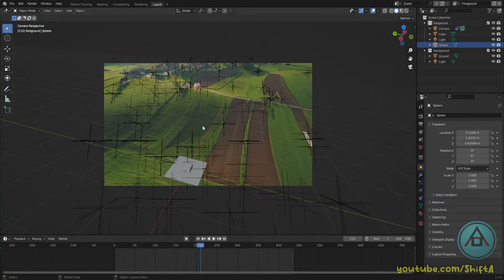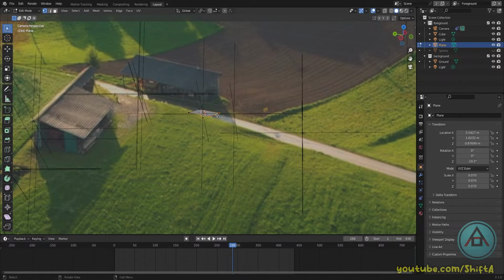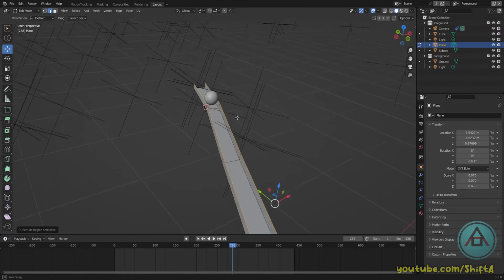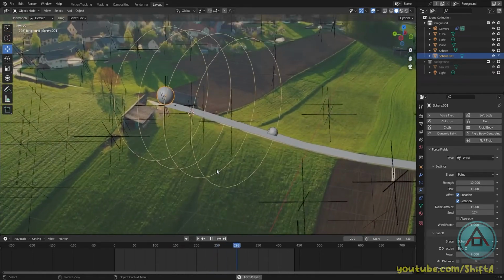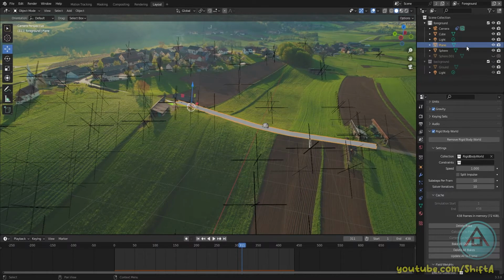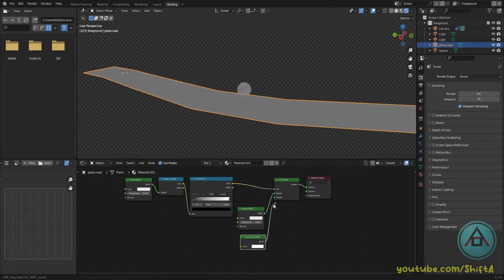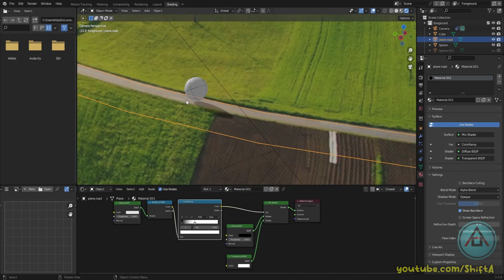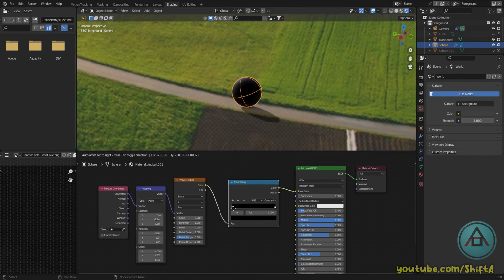Tutorial: Blender Motion Tracking Part2 | Let's add some objects.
Hi,

Tutorial: Blender Motion Tracking.

In this video i explain:
Placing objects in 3D space (viewport) and align it with the video.
Rigid body simulation
Animation
Materials:
Creating shadows in Eevee

Thanks.